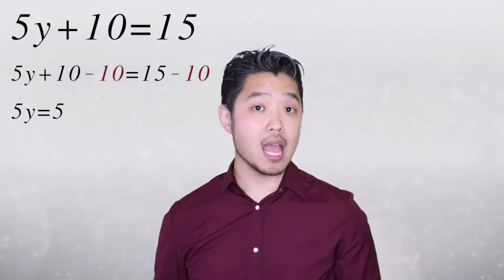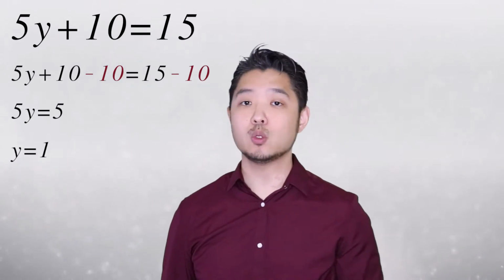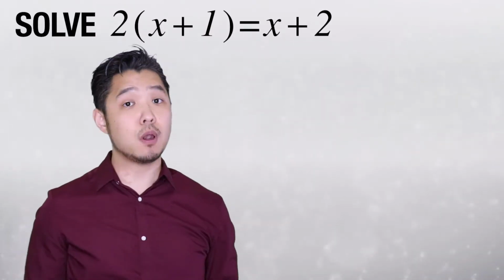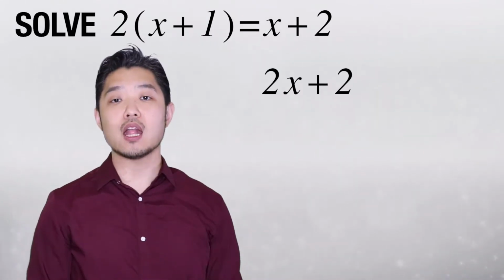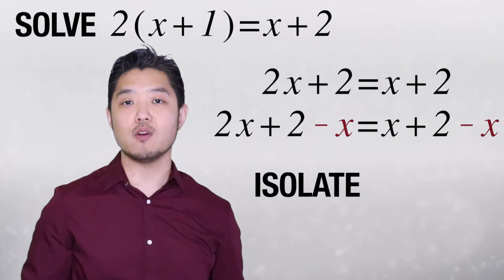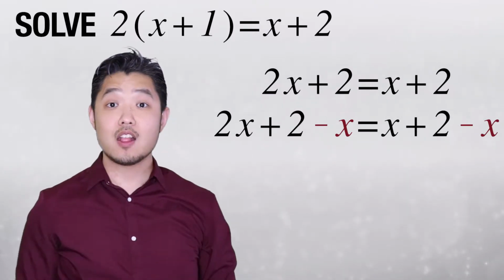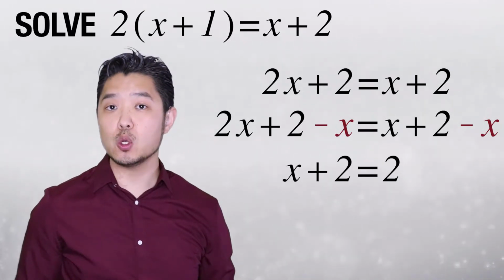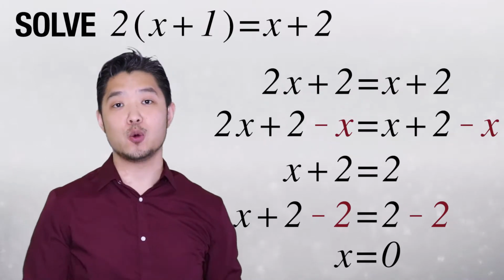GMAT Algebra - Solving Linear Equations with 1 Unknown (Refresher)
Get the concept of linear equations - how does it differ from quadratic equations?

➡️ A beginner friendly refresher on linear equations!

➡️ Free practice questions for linear equations with 1 unknown!

0:26 Examples of Linear and Non-Linear Equations
0:43 Solving a Linear Equation
1:34 Solve 2(x+1)=x+2
2:20 GMAT Level Problem